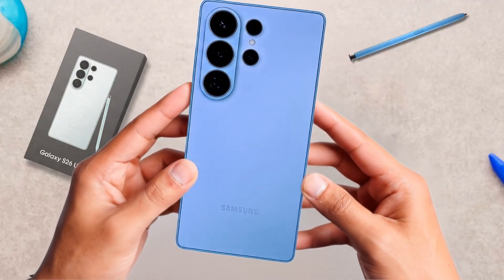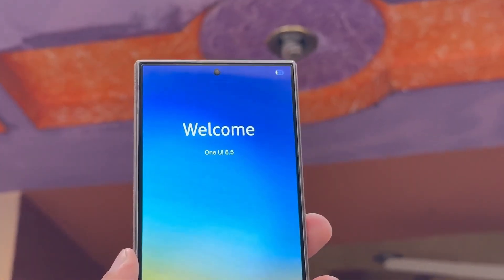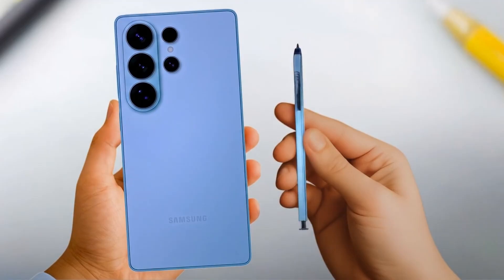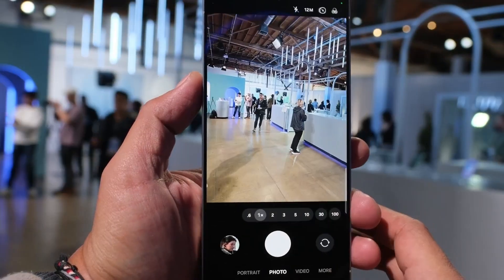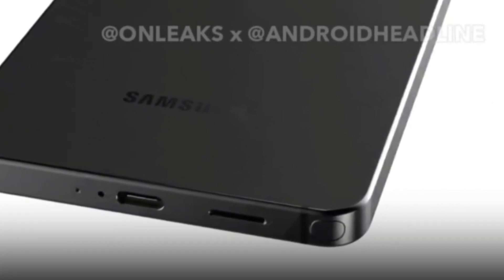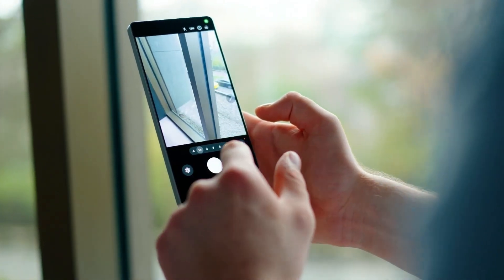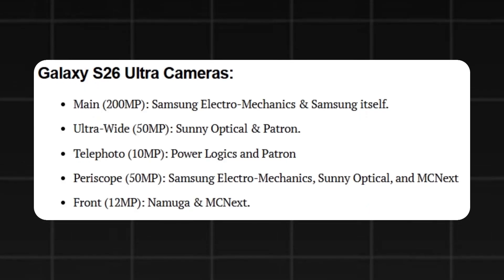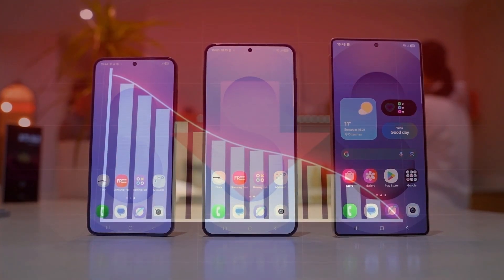Samsung Galaxy S26 Ultra - NICE TRY SAMSUNG!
The Galaxy S26 Ultra is making waves with its new M14 OLED display — featuring 144Hz QHD+, 3200Hz touch sampling, Dolby Vision, HDR10+, and CoE tech for better efficiency. It hits 2600 nits full and has a massive 6000 nits peak brightness. It also adds a privacy display called “Flex Magic Pixel” and improves outdoor visibility with a stronger anti-reflective layer. In short, Samsung’s new Ultra is shaping up to be a display powerhouse.